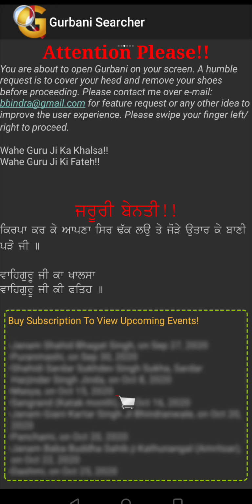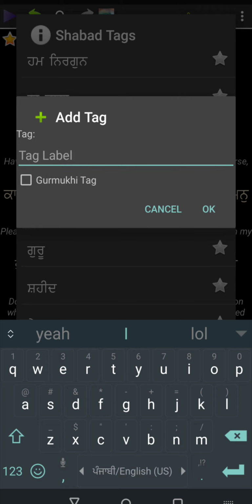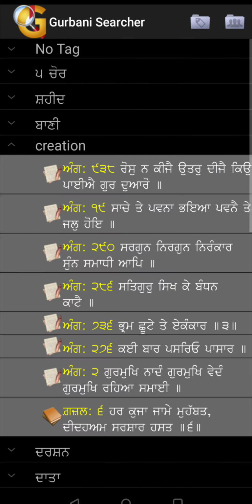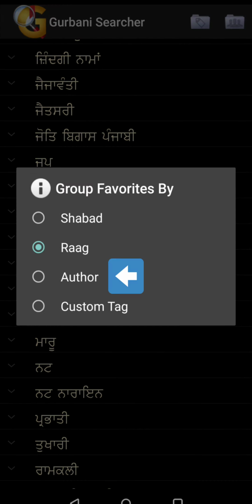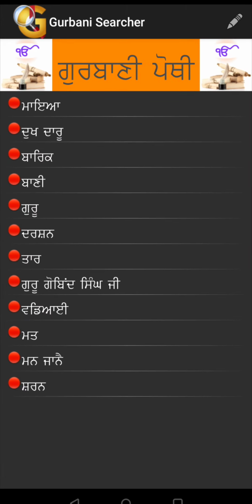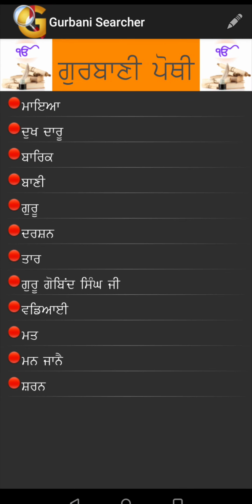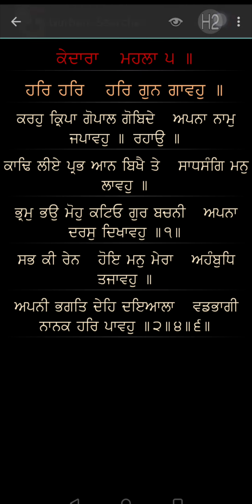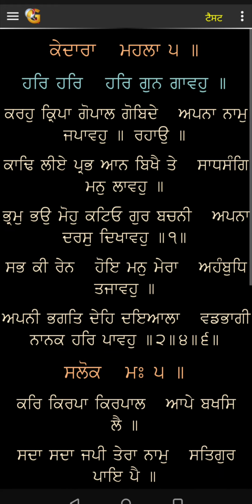How to organize your shabads in Gurbani Searcher App [Mobile Video] [ANDROID]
In this video we go over how to favorite shabads in Gurbani Searcher and how to organize them by Author, Raag, or custom tags which allow you to make groups and categories. We also show how to create Compiled hymns, or your own pothis with shabads and lines in order, a great tool for kirtanis.